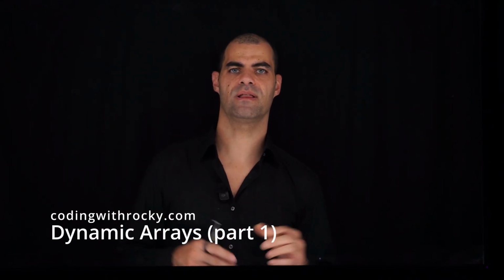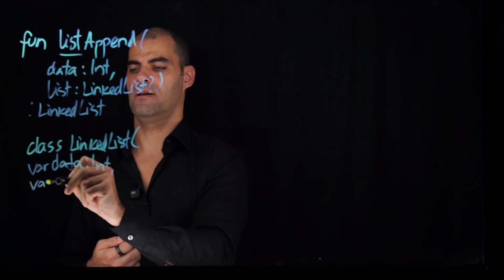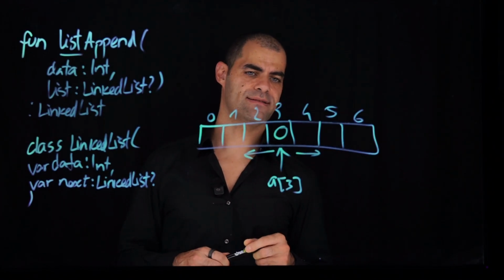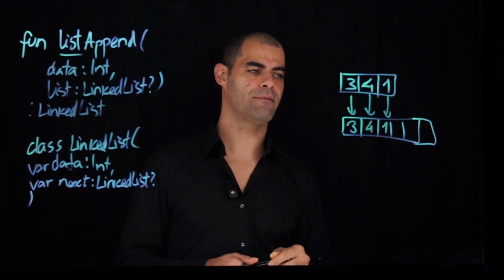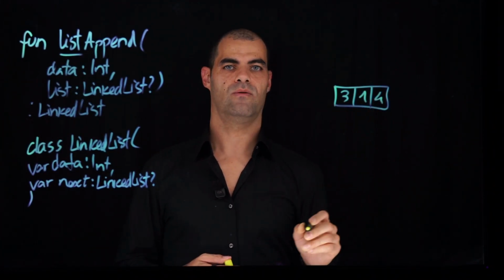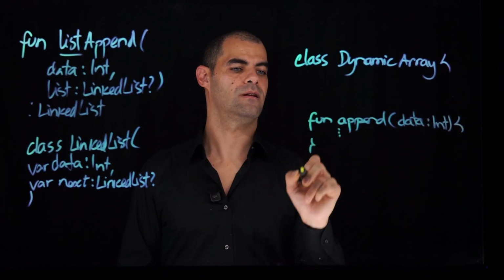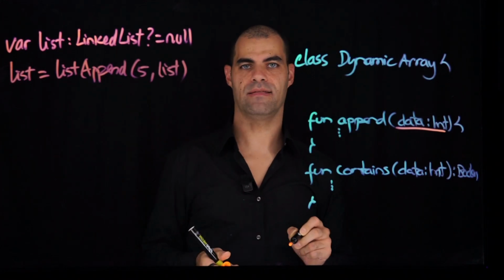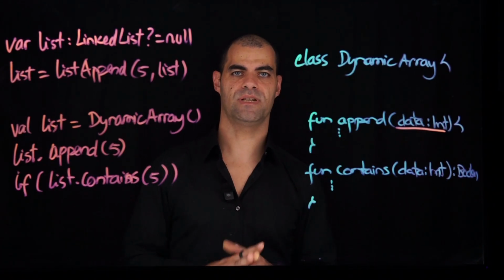Dynamic Arrays Intro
In this video I discuss the concept of dynamic arrays.
A fundamental data structure that you need to understand because you will use it probably every day in your coding journey.
This data structure unlocks the possibility of doing a binary search, which will dramatically improve the performance of searching for an element in our container.
This is part of the course From Zero to Coder in 14 Days available